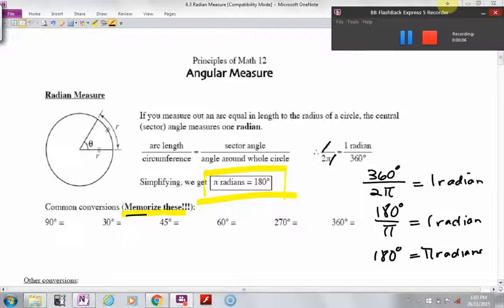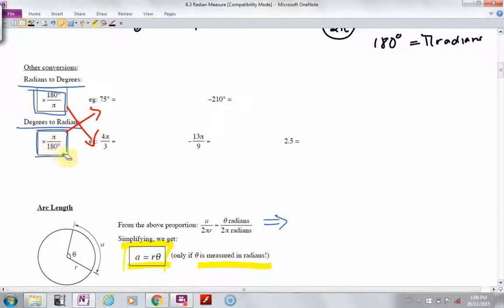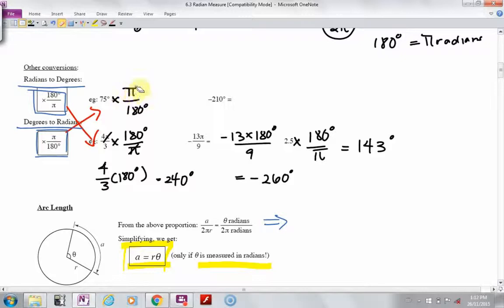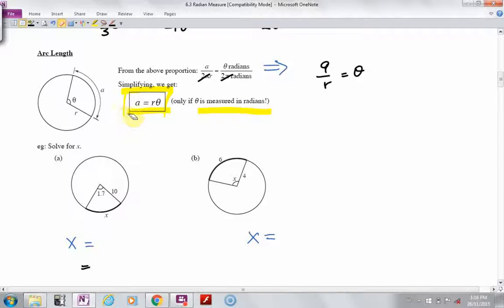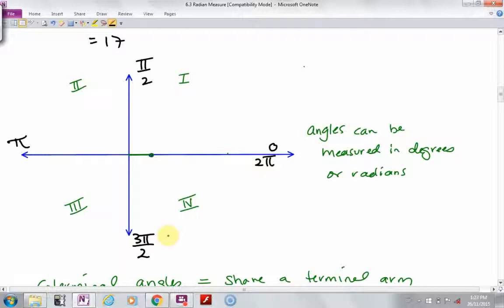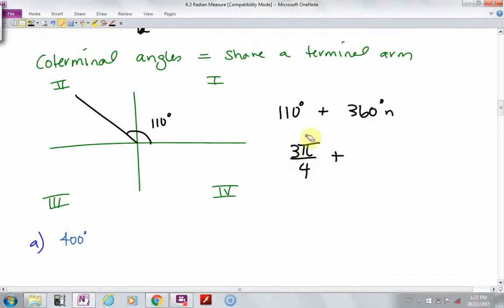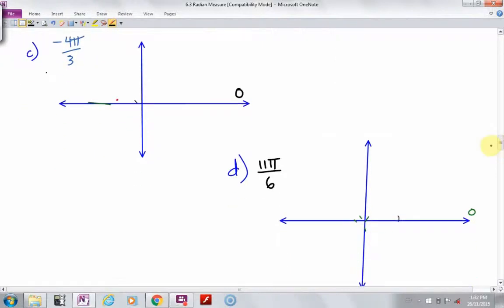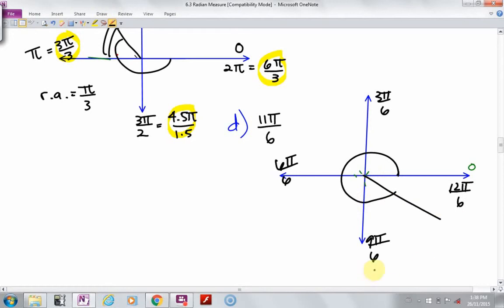Radian measure lesson